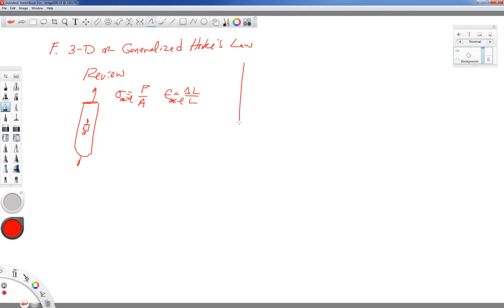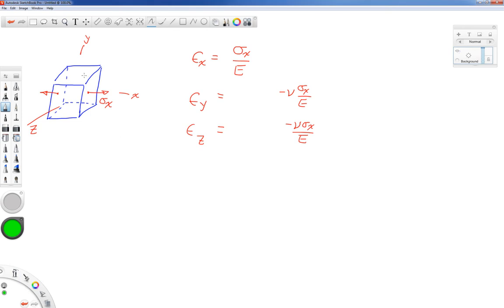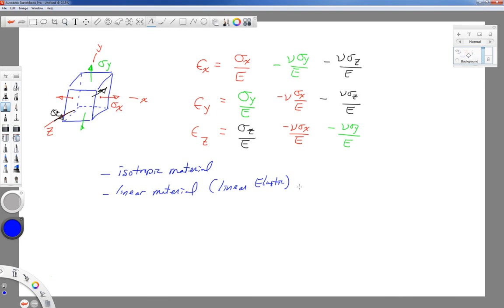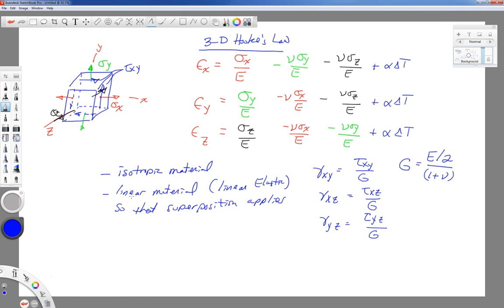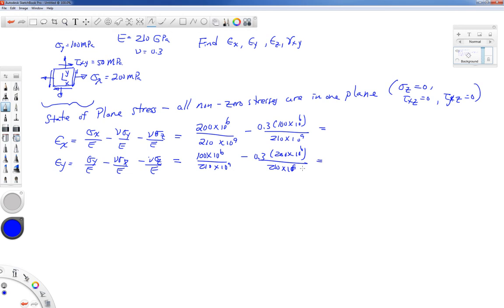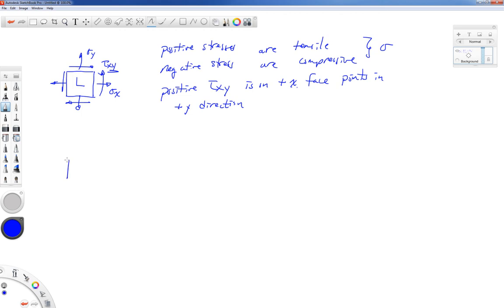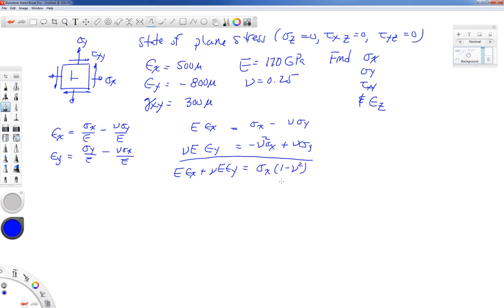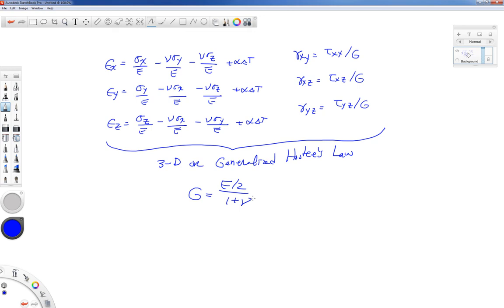Mechanics of Materials-Lecture-08-Generalized Hooke's Law